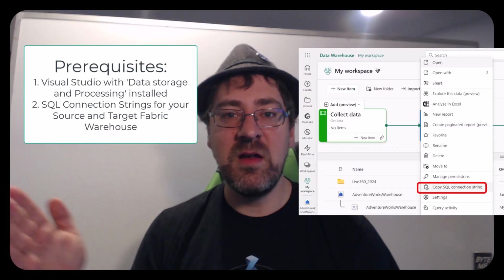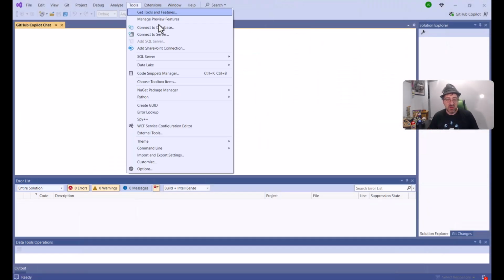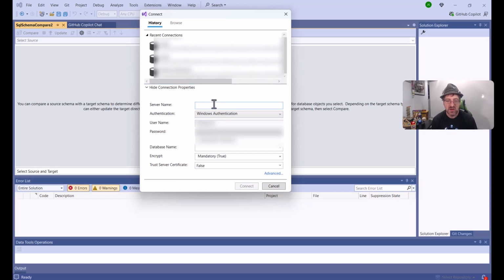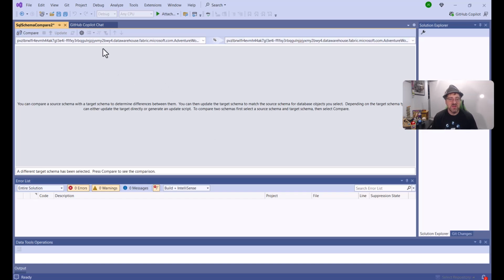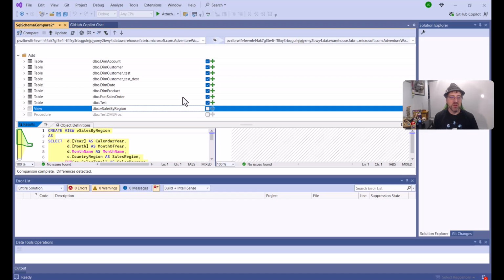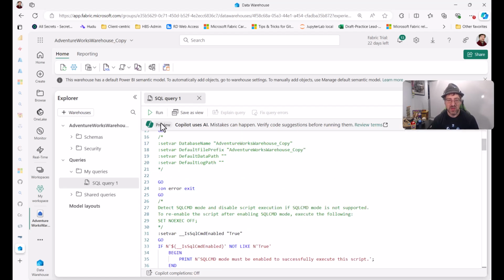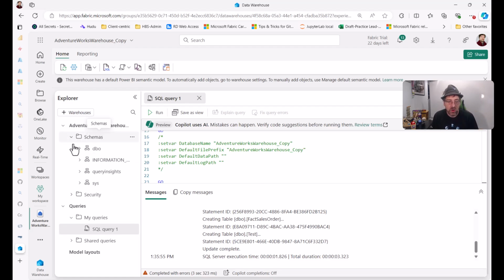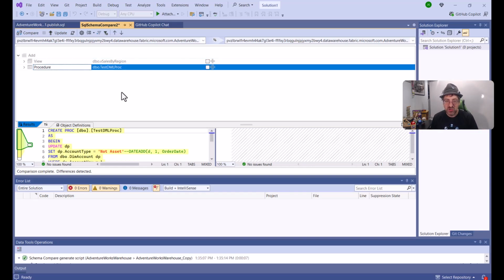Microsoft Fabric Warehouse - How to Deploy Individual Objects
DataBard has been struggling with deploying individual stored procedures, views, and similar objects from one Microsoft Fabric Warehouse to another, because most of the integration options support full warehouse deployments alone. Here is tells the story of one way you can deploy individual items between Fabric warehouses.